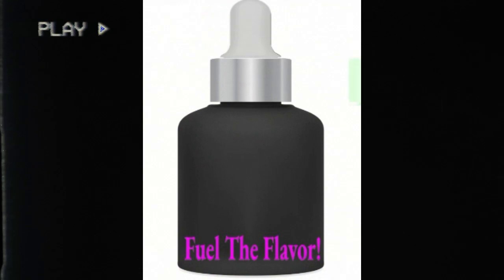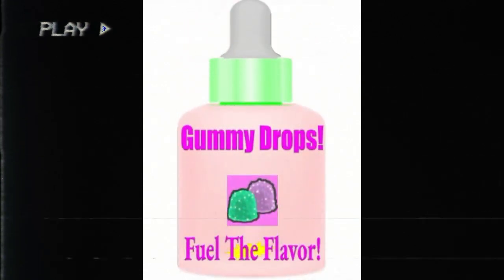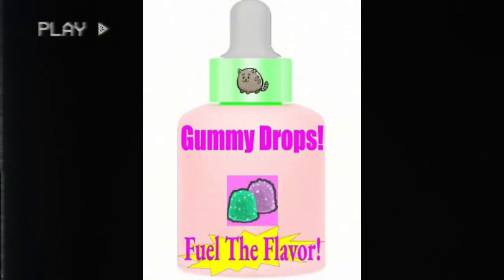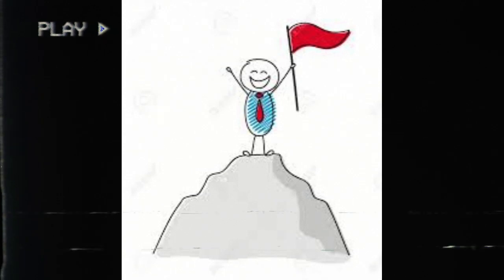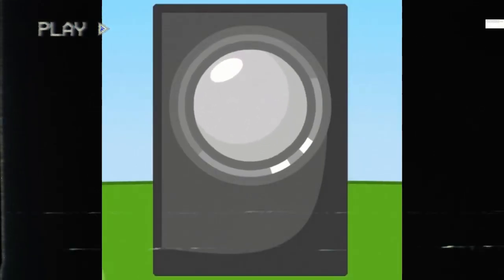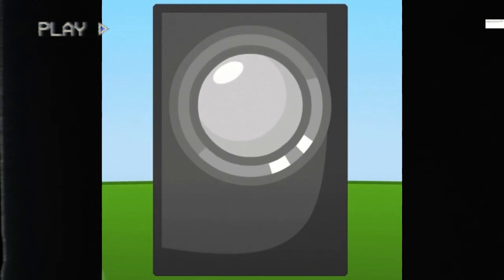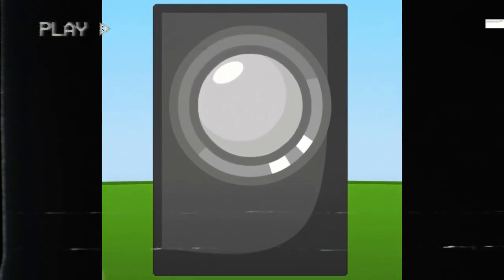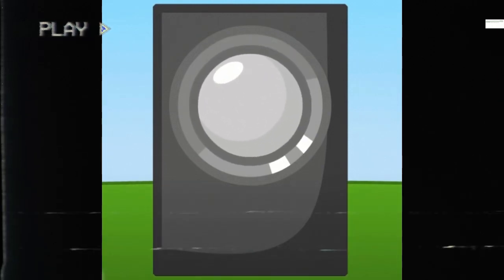Some Commercial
This is for a school project and not intended to be for a real video.